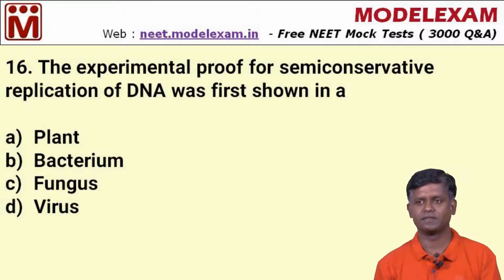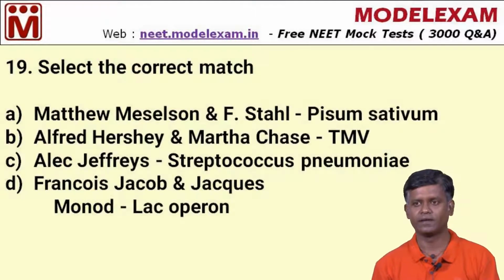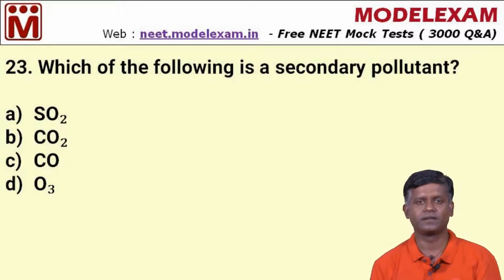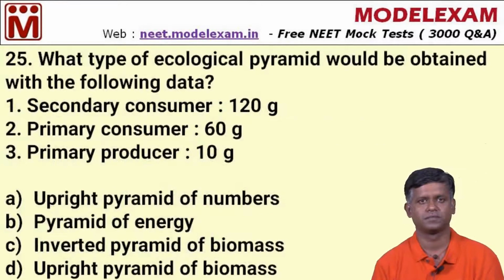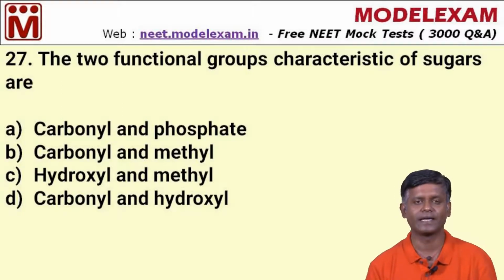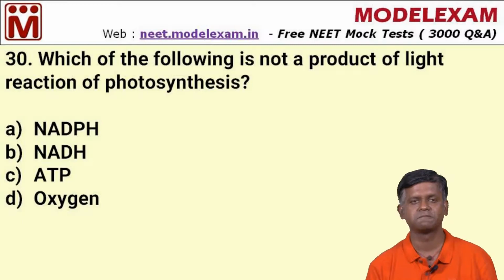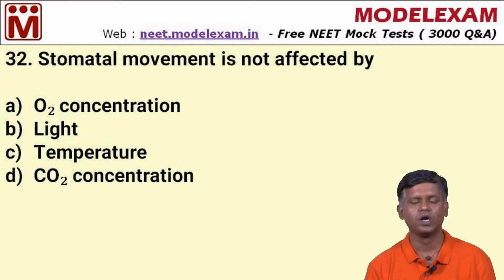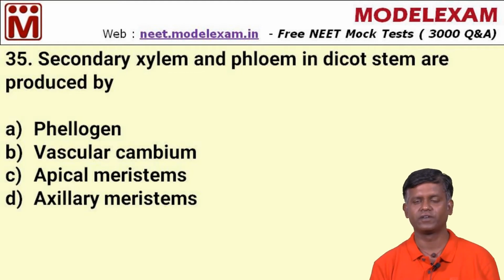NEET Biology Question Paper with Solutions Q 16 to 35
- Free NEET Mock Tests with over 3000+ Questions & Answers
NEET 2018 Question Paper Solutions explained for  Questions 16 to 35 - By Mr.Manivannan from MODELEXAM